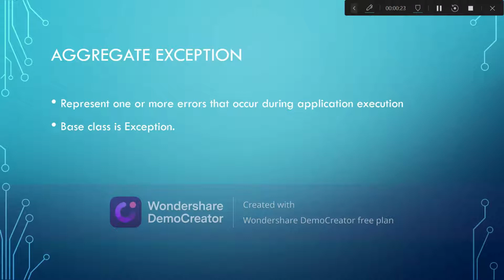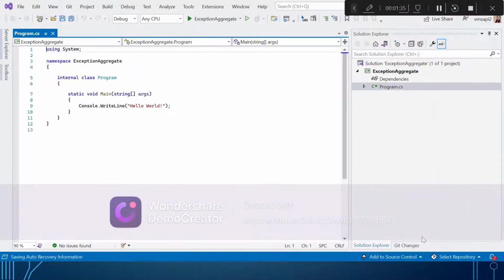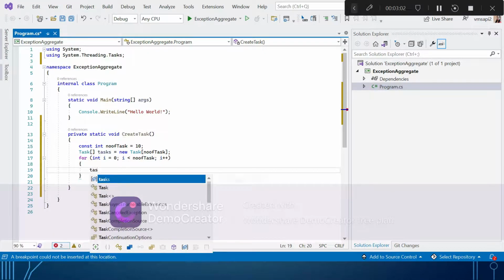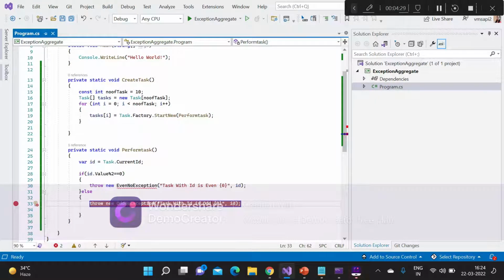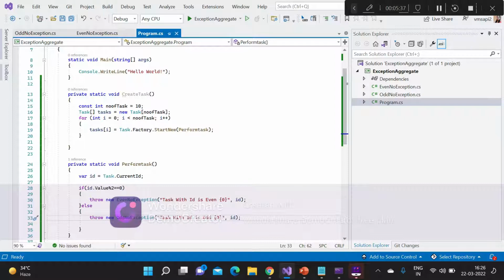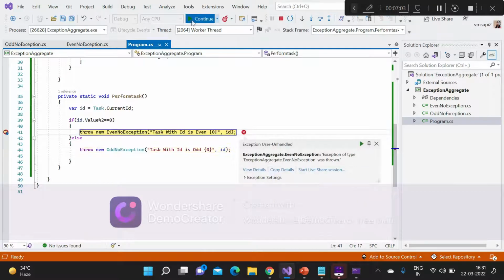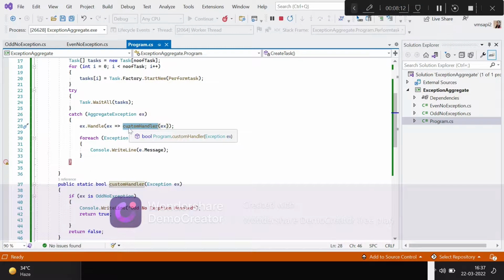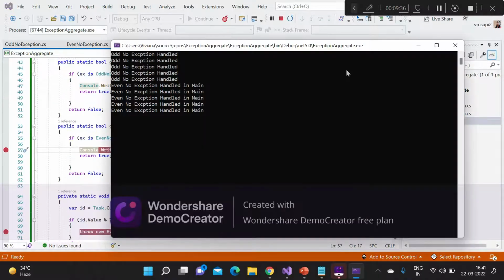AggreGate exception, Async Exception Handling, C#